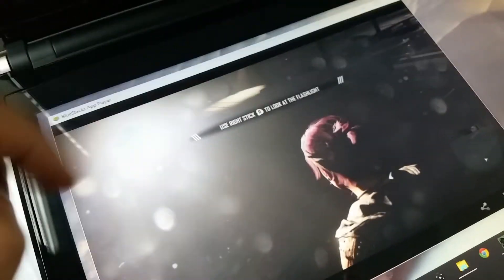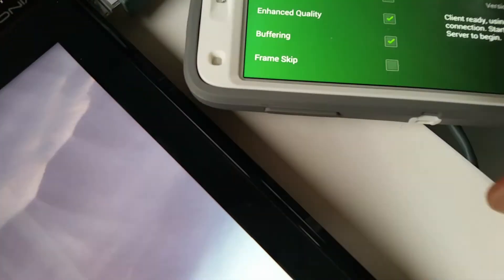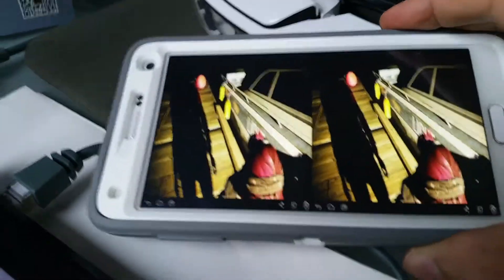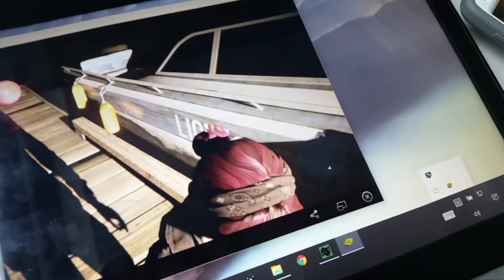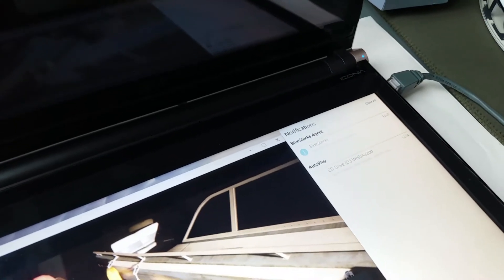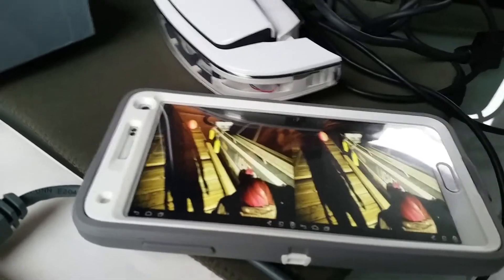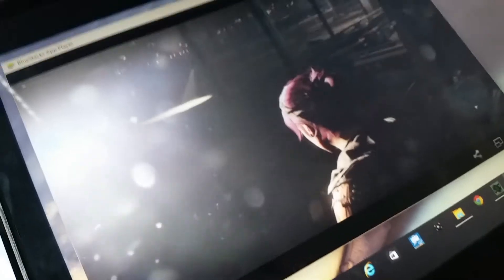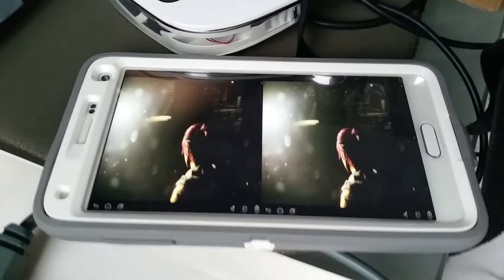PlayStation 4 VR:PS4 to Windows 10 PC to Android Cloud VR Google Cardboard Samsung Galaxy Note 4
The first demo of PlayStation 4 to Windows 10 PC to Android cloud VR ..and that first demo is using a Samsung Galaxy Note 4 Google Cardboard with a siliconmicrodisplay ST1080 HMD  and Trinus Gyre.. full article on PS4 VR Now linked here soon..Using Remote Play, BlueStacks and Trinus Gyre